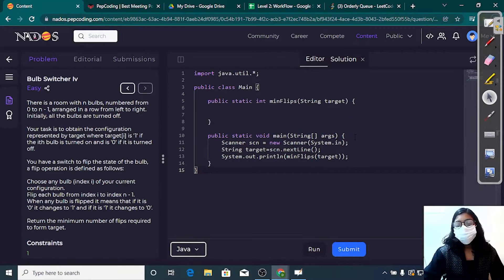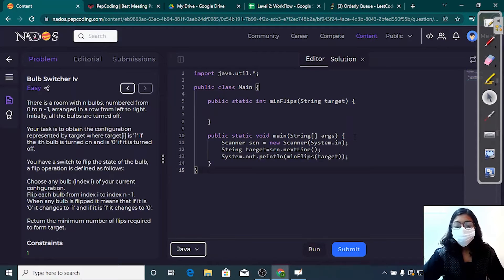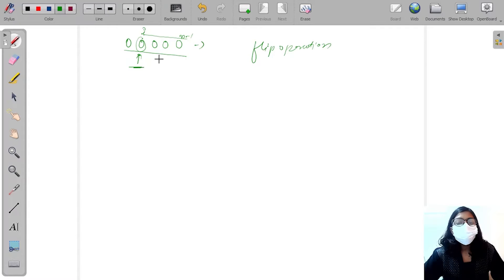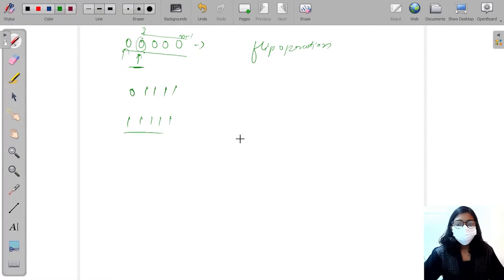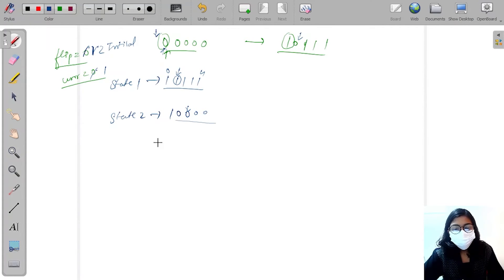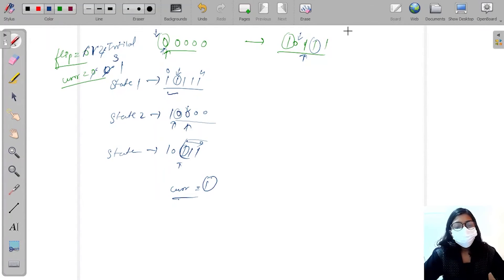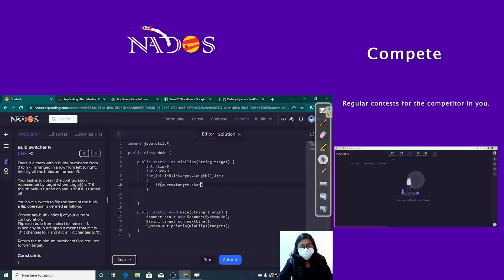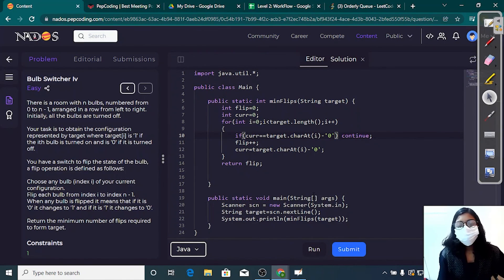Bulb Switcher Iv Medium | Module : Arrays And String | In English | Java | Video_57